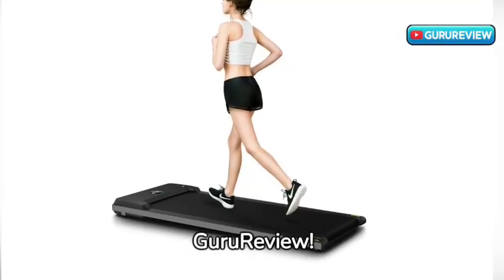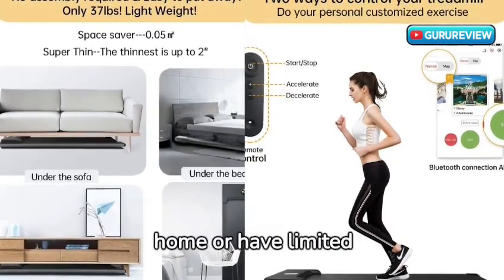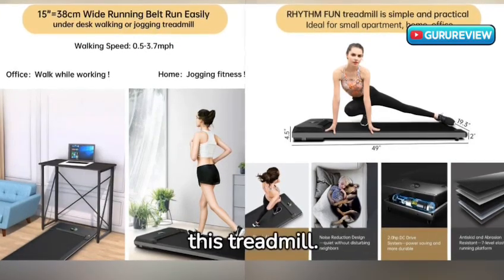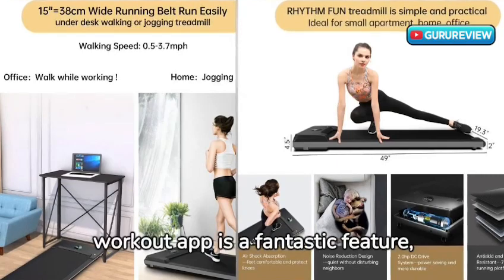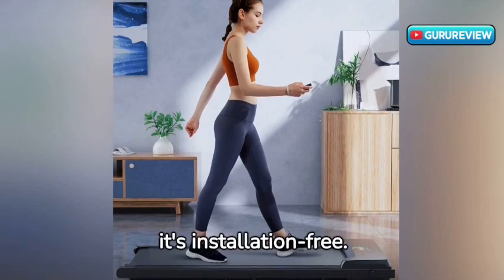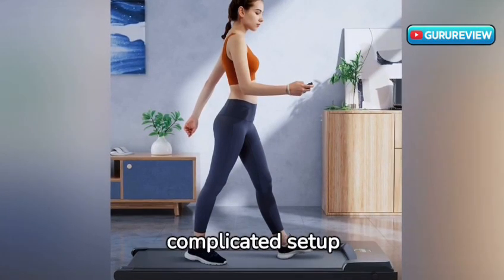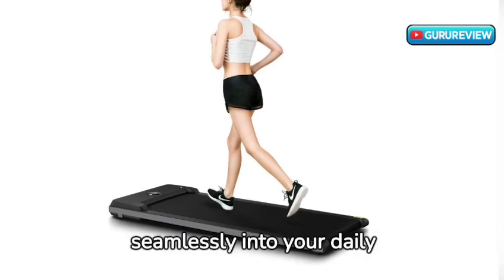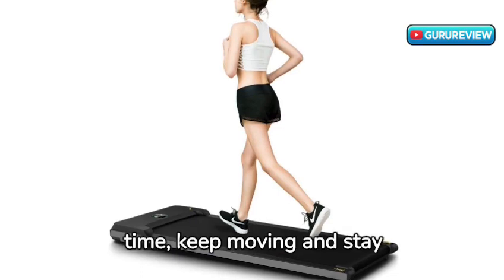RHYTHM FUN Treadmill Under Desk Walking Treadmill Compact Portable Mini Treadmill for Small Spaces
AMAZON Black Friday Deal
-63% $186.15

Welcome back to GuruReview! Today, we're exploring the RHYTHM FUN Treadmill Under Desk, a compact and innovative solution for staying active in small spaces.

This mini treadmill is a game-changer for those who work from home or have limited space. Its sleek, slim design means it can easily fit under a desk or in a small apartment, allowing you to walk while you work or watch TV.

Noise can be a big concern, especially in apartments or shared spaces, but not with this treadmill. Its quiet operation ensures you can exercise without disturbing others around you. It also comes with a smart remote, making it super easy to control. Plus, the integration with a workout app is a fantastic feature, allowing you to track your progress and stay on top of your fitness goals.

The under-desk functionality is a standout. Imagine being able to walk and burn calories while taking calls or typing away at your laptop. It's a great way to combat the sedentary lifestyle that comes with desk jobs. What’s more, it's installation-free. Right out of the box, you’re ready to go – no complicated setup required.

Overall, the RHYTHM FUN Treadmill Under Desk is an excellent investment for your health and wellbeing, especially if you're short on space. It’s practical, convenient, and integrates seamlessly into your daily routine. That's all for our review. Have any questions about this treadmill? Drop them in the comments below. Until next time, keep moving and stay healthy!